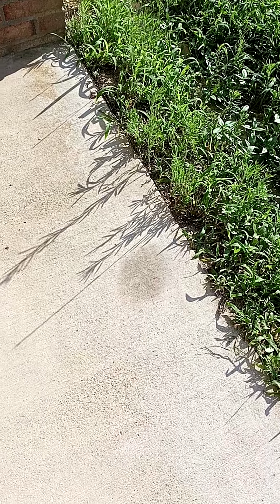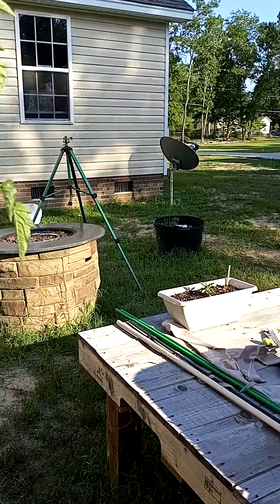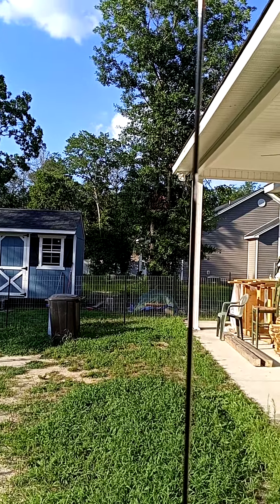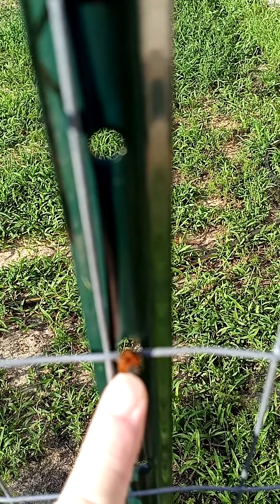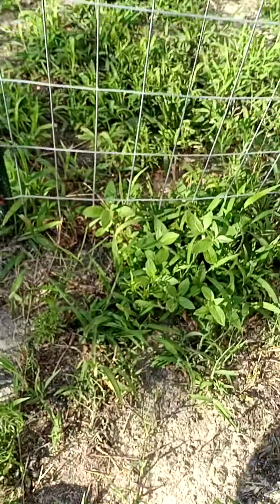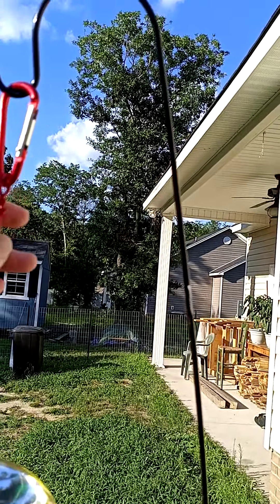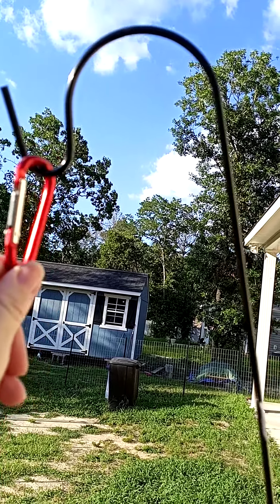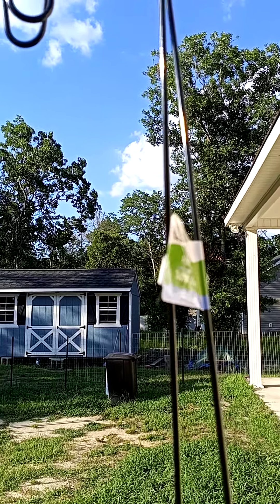Part 1 of 2 Sharon's Hummingbird Feeder Hanger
The Humming Bird feeder had to be moved due to it leaking on our Patio.  No worries, I kept it near same location & H. Bird was already feeding at new location.  🤗🤗🤗

One is Susie's Craftroom.  I know her personally.  We can all learn a lot from Susie she's very resourceful. Here's her link:

Robbie is my all time favorite to learn about growing in containers, using what you have & she Loves Humming Birds.  Totally FUN watching.  Please check out her channel here's her link:

ANOTHER FAVORITE NOW IS:

MUST SEE Video on Trellis & Plant supports by Gary Pilarchik (The Rusted Garden).  He's EXTREMELY HELPFUL when it comes to gardening tips & ideas.

A MUST SEE VIDEO for Making a Pallet Green House.  His Channel Name is Rustic By Nature & here's the link:.

Here is a link to a app where you can play games & earn $$$. I "hope" to do a video about how this all works.